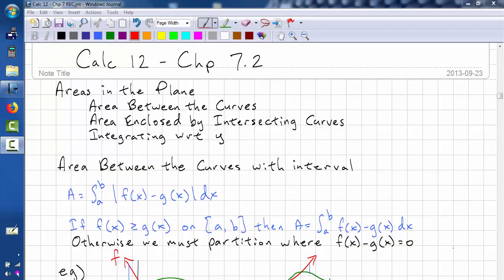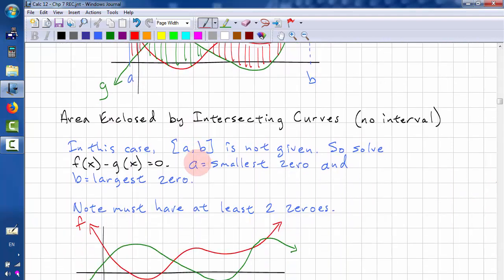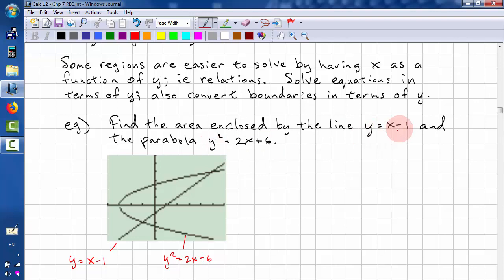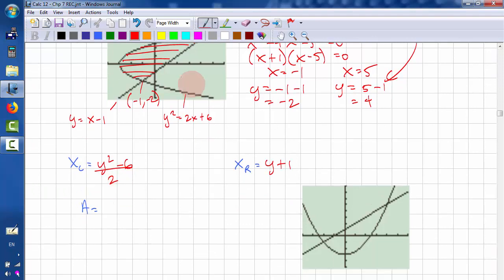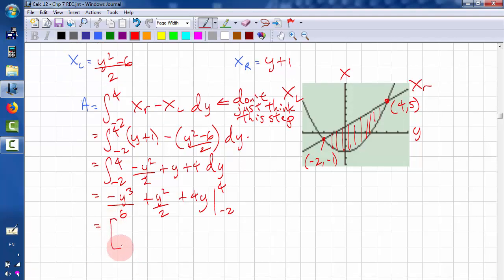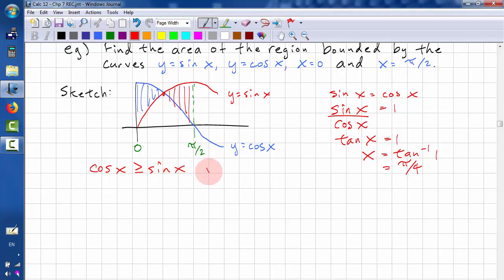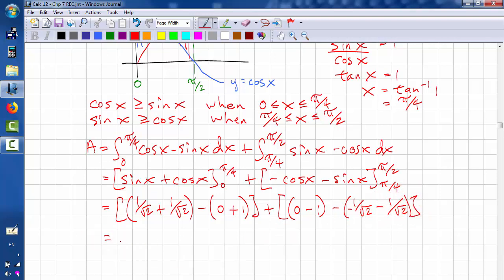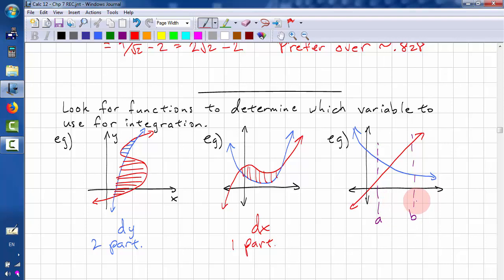Calc 12 Chp 7.2 (2018) - Areas between Curves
We look at several concepts:  areas between curves over an interval, areas enclosed by curves, and integrating areas wrt to y instead of x.  To be successful, you must be able to partition by finding zero.  We look at ways to conceptualize and determine the best way to integrate.